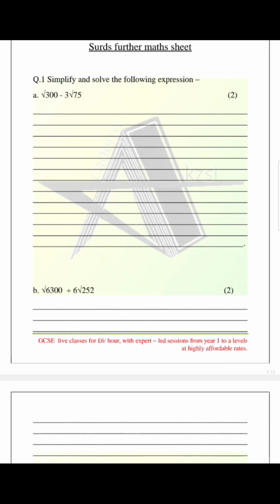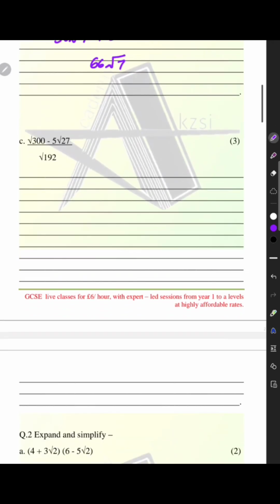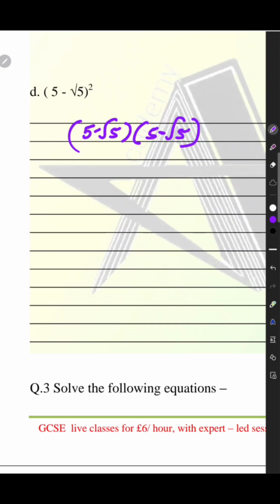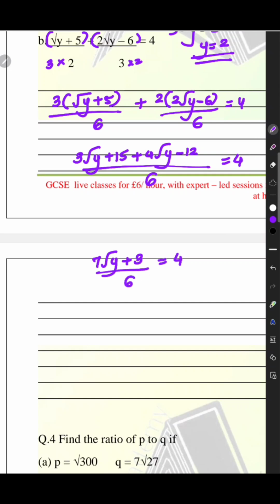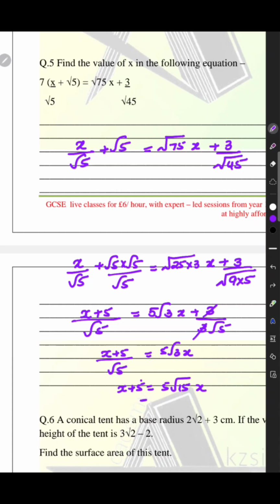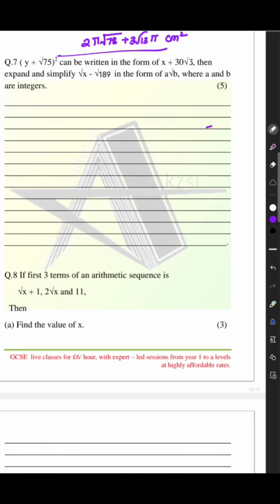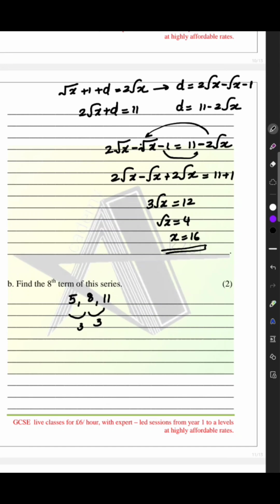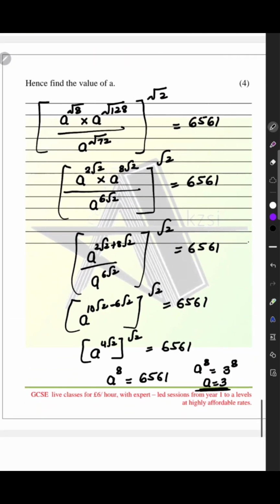Top Surds Questions for AQA GCSE 2025 |Score high marks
Sure! Here's a strong SEO-optimized YouTube description designed to increase visibility in the GCSE Further Maths - Surds Worksheet (AQA) | Simplification & Properties

Welcome to Akzsi Academy!
In today's video, we’re sharing a GCSE Further Maths AQA worksheet on Surds, covering:

Properties of surds

Practice questions for AQA-style exams

These topics are essential for mastering AQA GCSE Further Maths and are especially useful for students preparing for 2025 exams. Perfect for revision, independent practice, or tutor-supported learning!

GCSE Further Maths AQA (Higher Tier)

Revision & exam practice

📅 Updated for the 2025 AQA syllabus